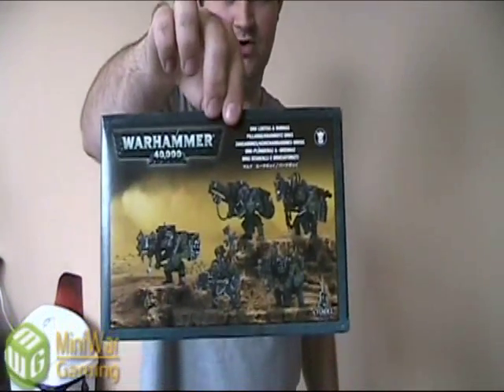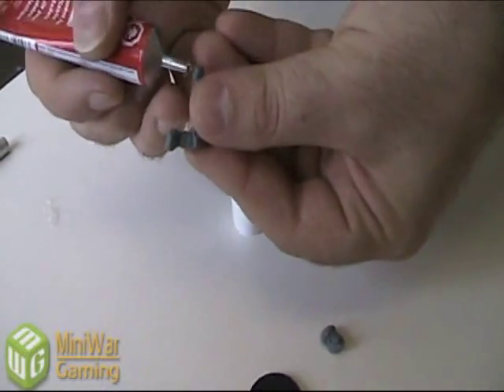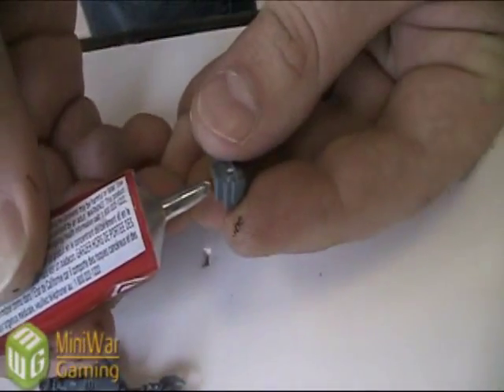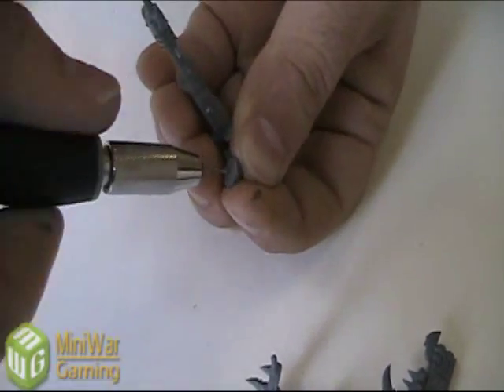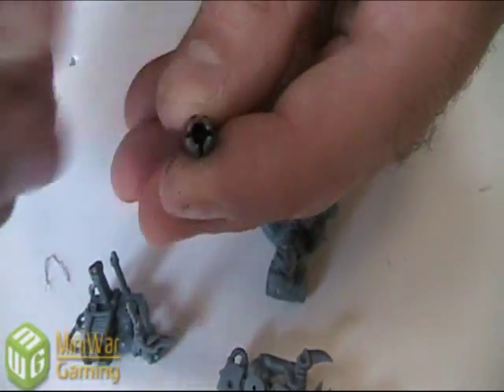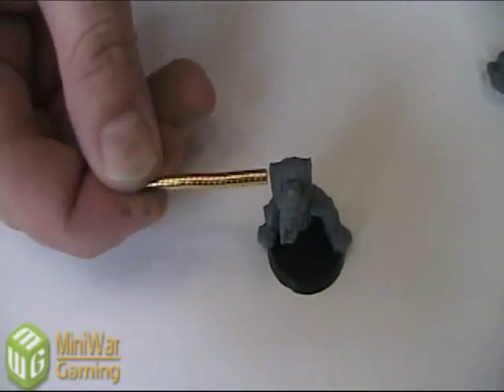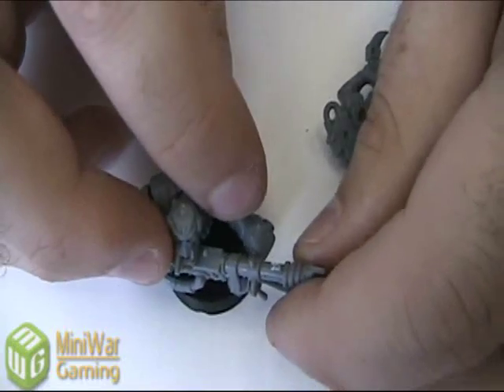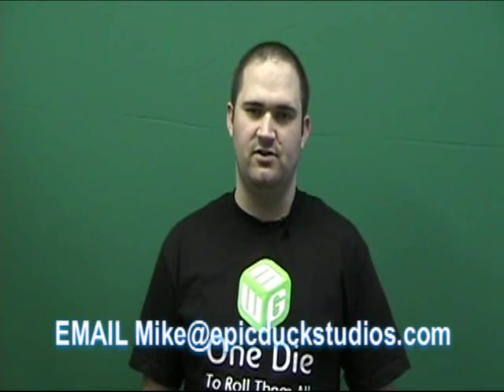How to magnetize Ork lootas and burnas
Epic Duck Mike magnetizes some Ork lootas and burnas.